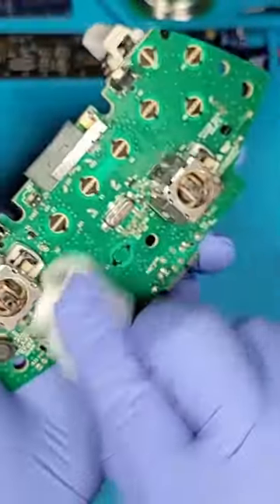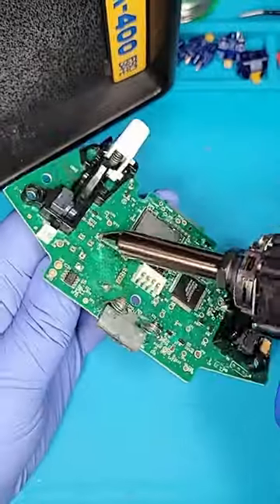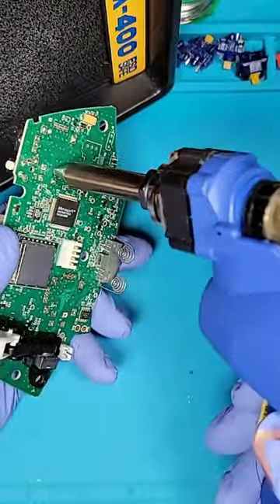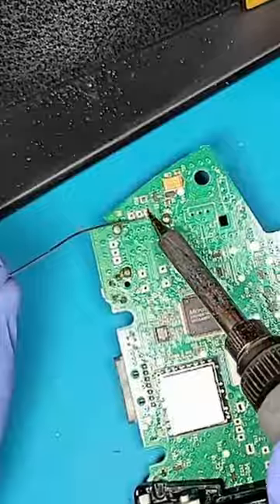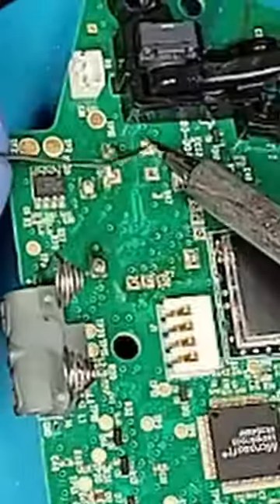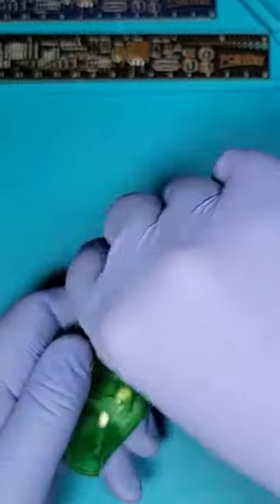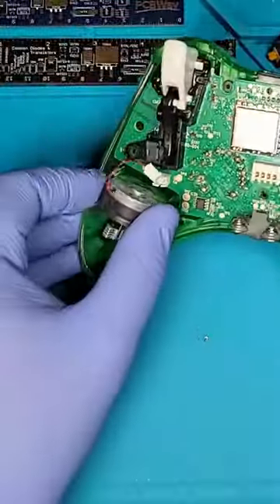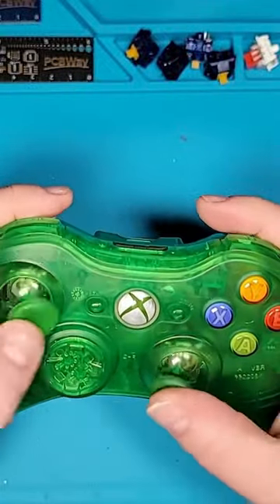Making a Custom Xbox 360 Controller Refurb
This Xbox 360 controller was worn out! I decided to give it a good cleaning, Replace the joysticks and give it a custom look by adding a clear green shell.

Desoldering Tool
Soldering Iron
Work Mat
Fume Extractor